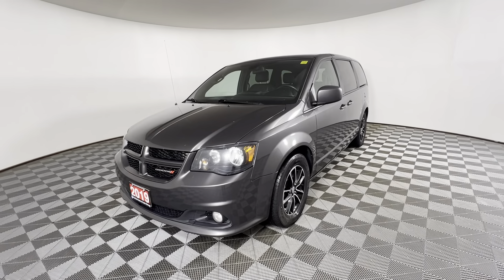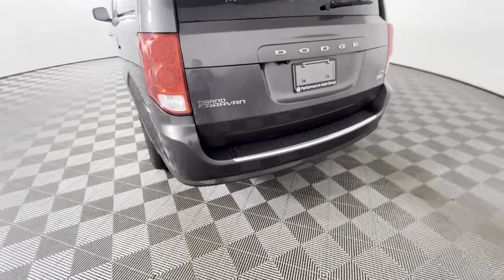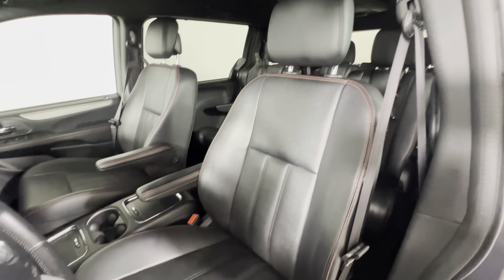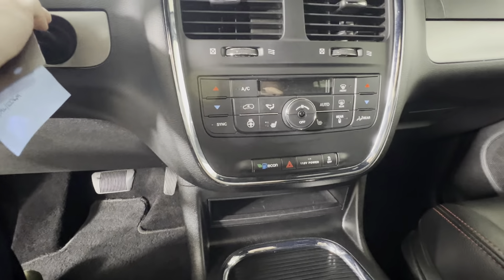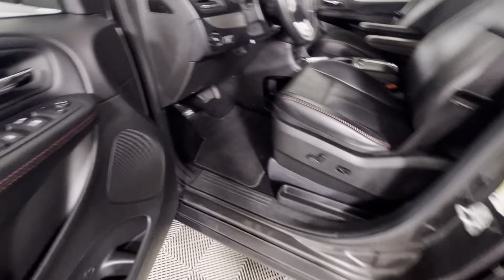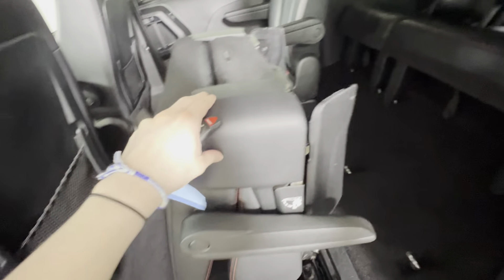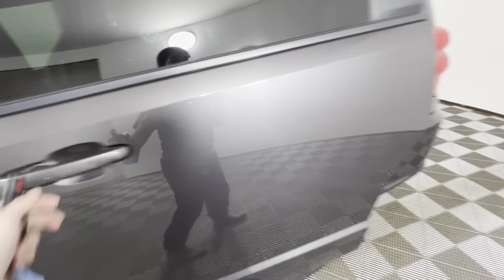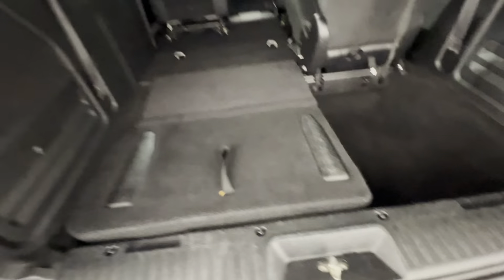2019 Dodge Grand Caravan GT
Stock#24-119A